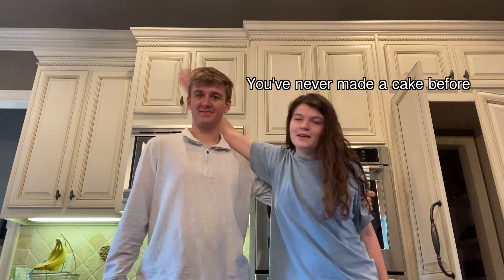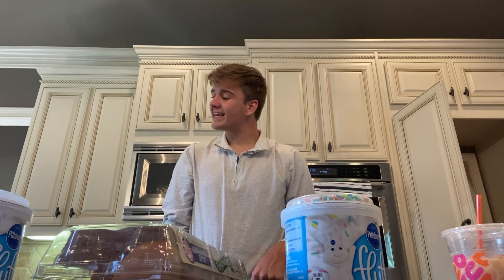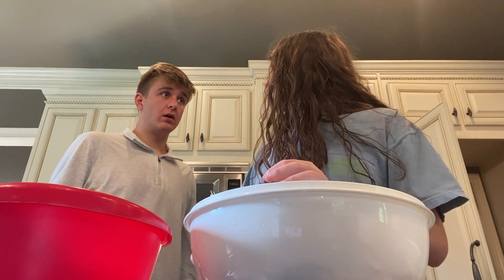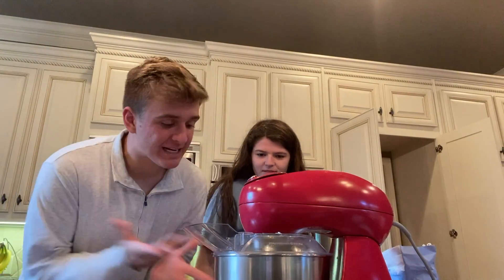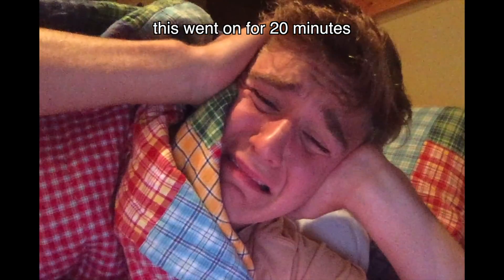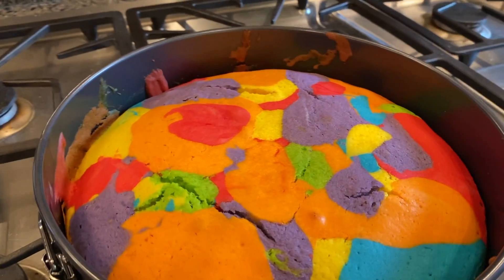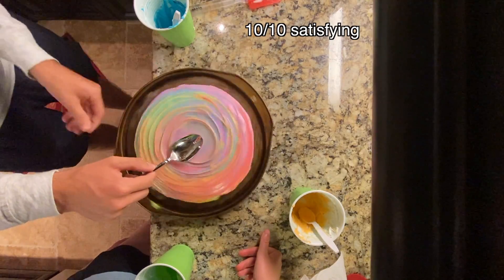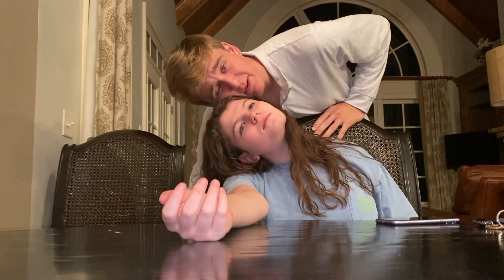BAKING A CAKE WITH NO PRIOR EXPERIENCE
I am honestly surprised the cake survived but thank you guys so much for watching!

snap:
carterkench33